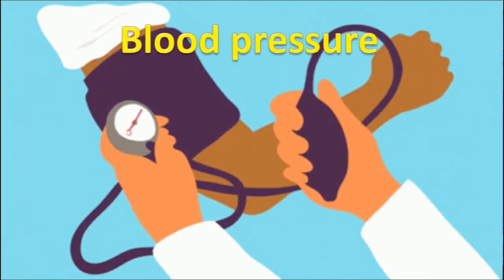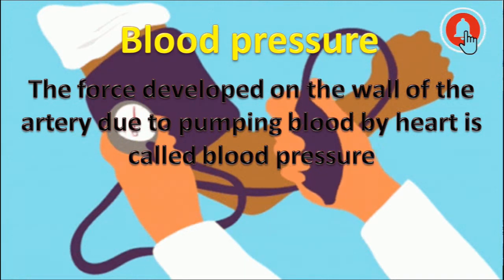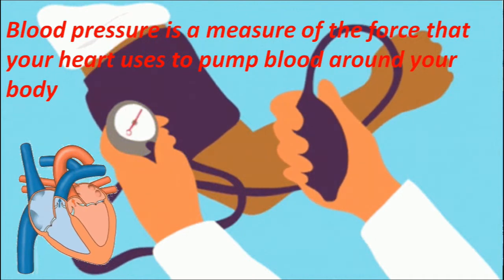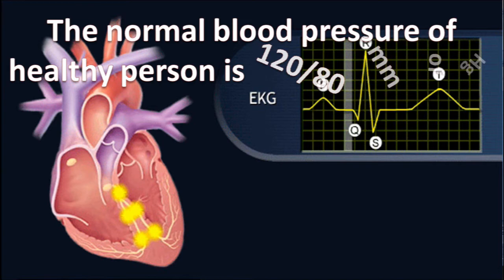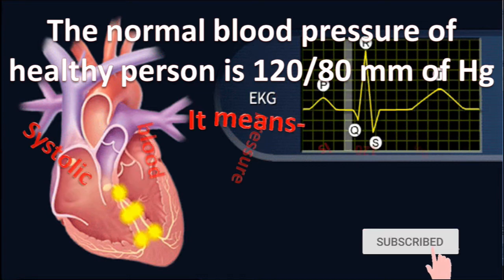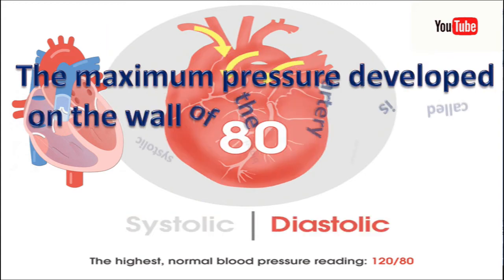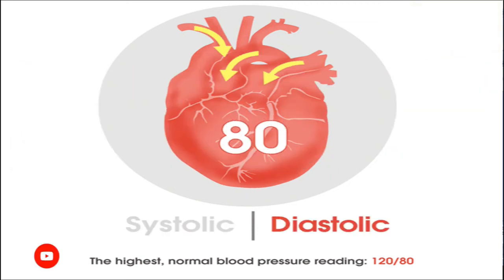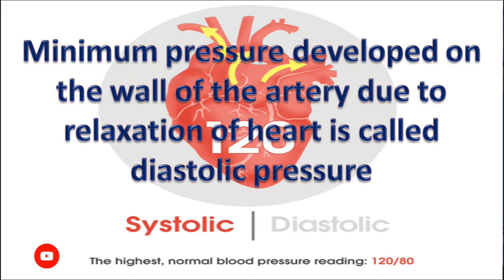What is blood pressure ? Class 10 Science SEE - Systolic and diastolic blood pressure/ Science SEE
What is blood pressure ?  Blood pressure of human body // Systolic and diastolic blood pressure
Blood pressure class 10 biology
Normal blood pressure
Systolic blood pressure
Diastolic blood pressure
Class 10 circulatory system
the  pressure or force developed on the wall of artery due to pumping of blood by heart is called blood pressure
normal blood pressure of healthy person